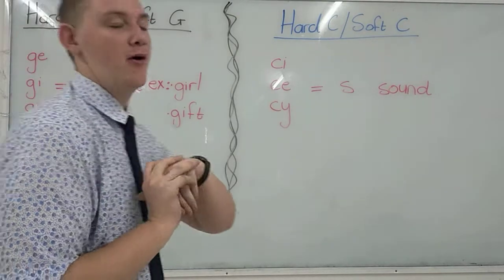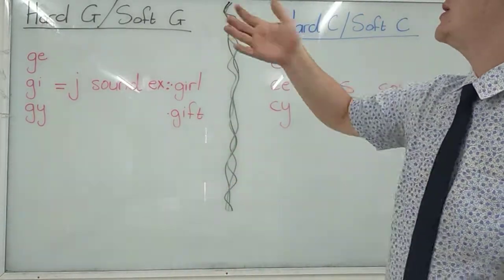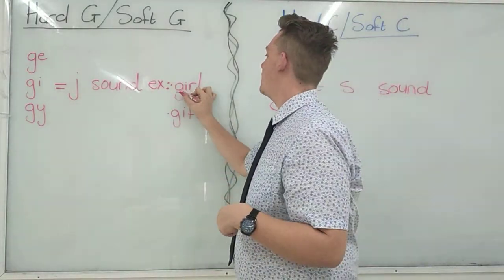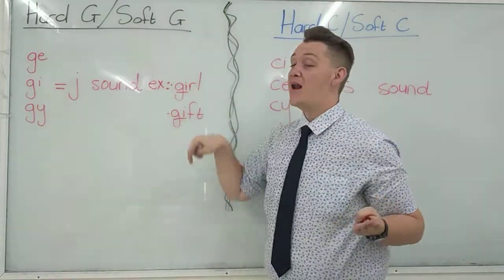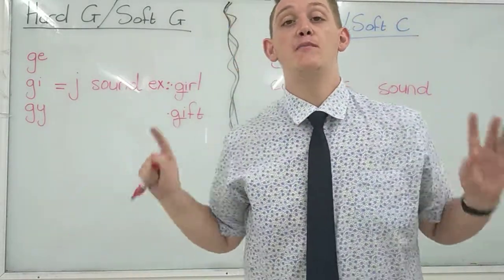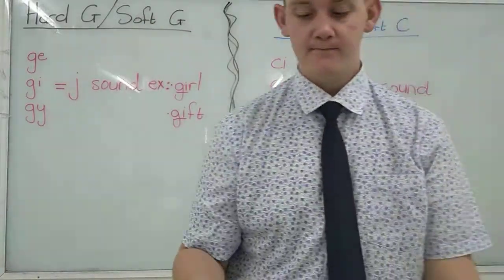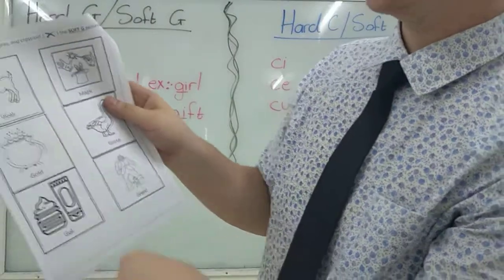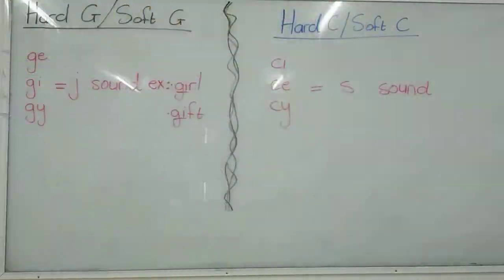K3 Hard/Soft C&G Worksheet 1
Wednesday 24th of March 2021